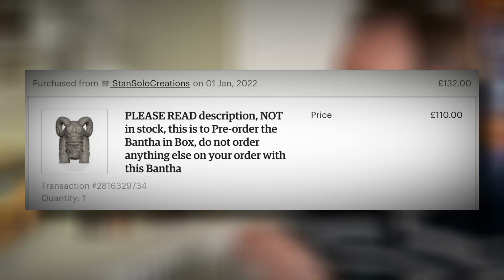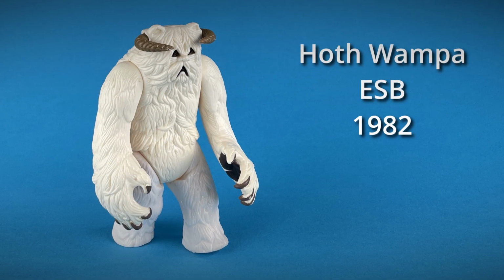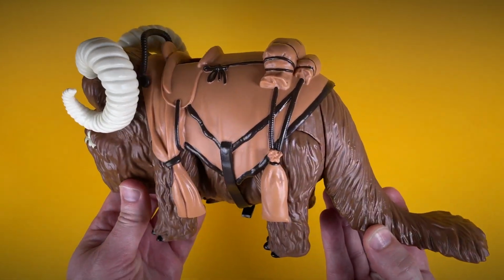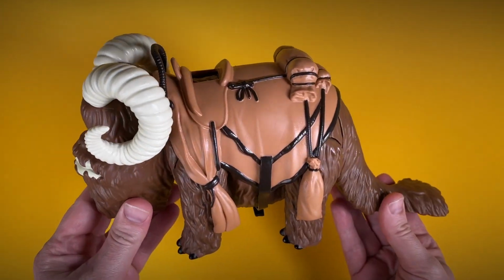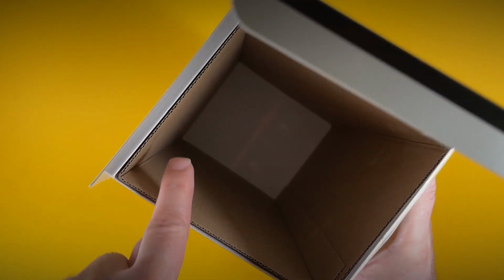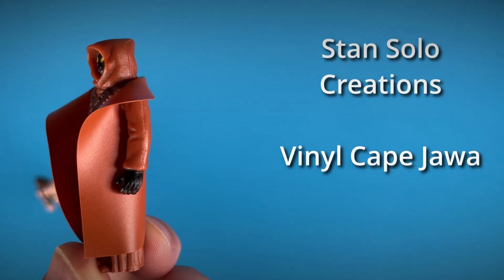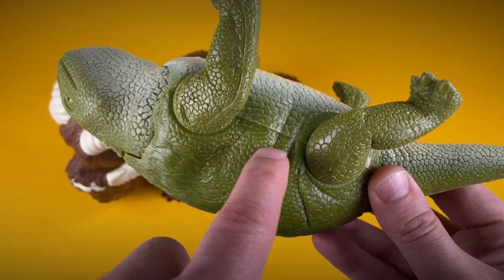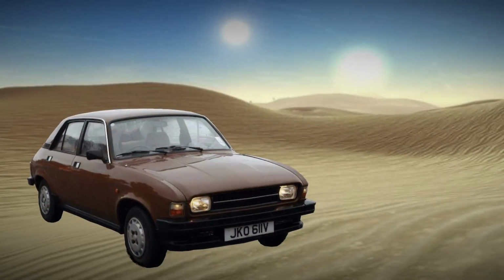Stan Solo Bantha - Full Review Of The Custom Star Wars Creature We Never Had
The Stan Solo Bantha is now in my hands, it has crossed the finish line.. Let's give it a full review.

VTR is also on Instagram and Twitter @vintagetoyrush